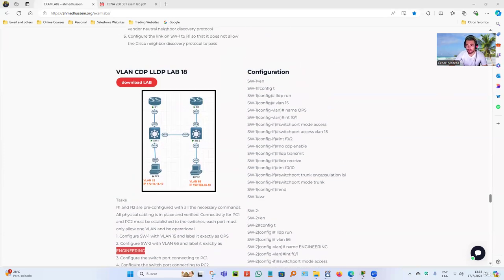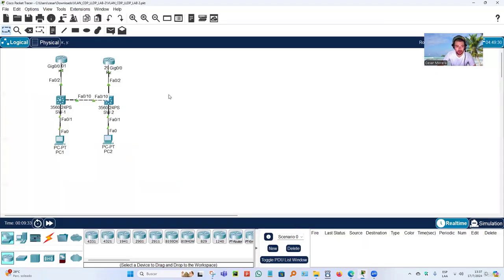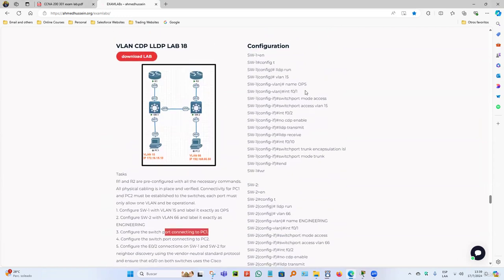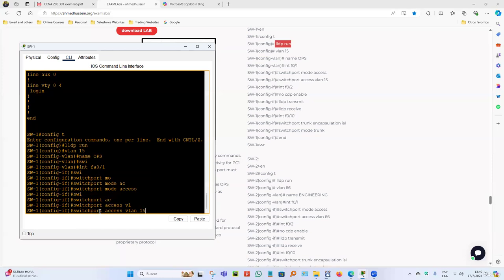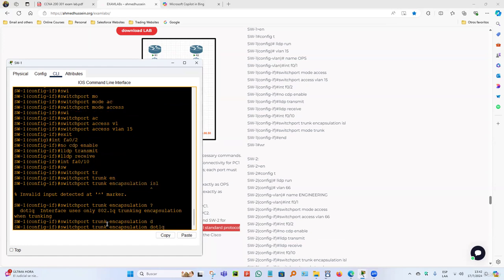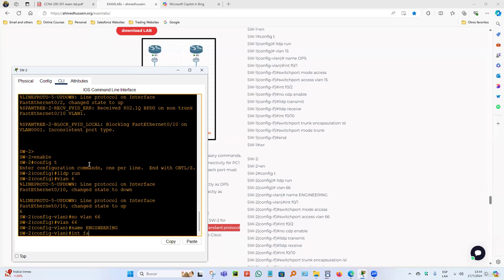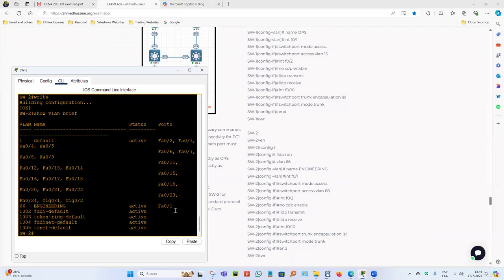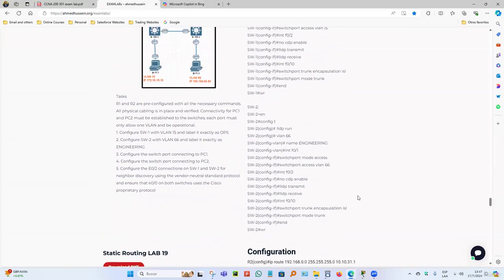21 VLAN CDP LLDP LAB 18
21 VLAN CDP LLDP LAB 18